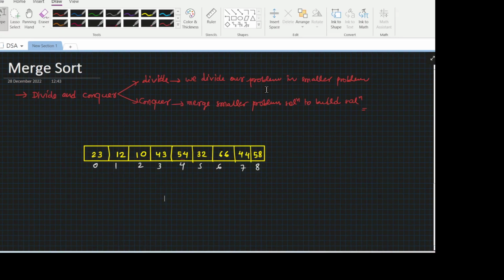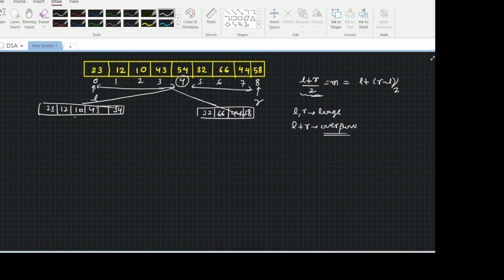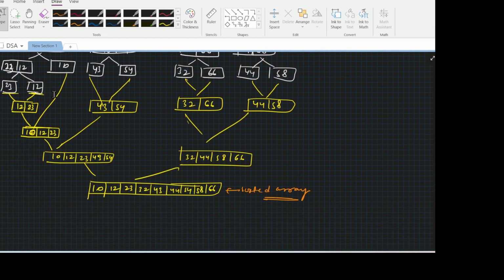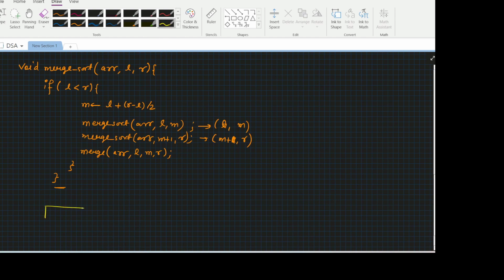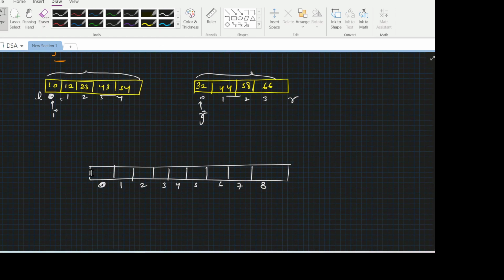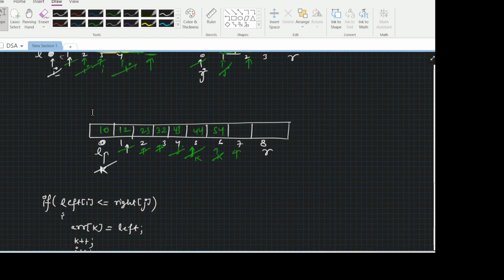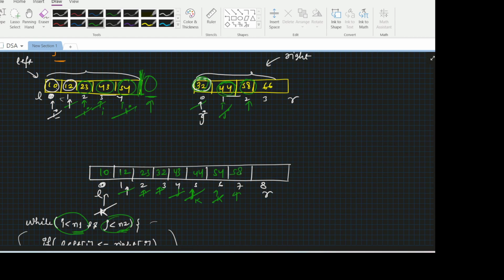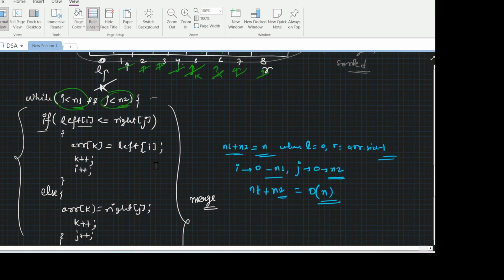21. Merge Sort | DSA Concepts | C++